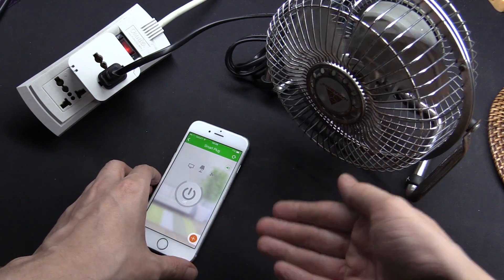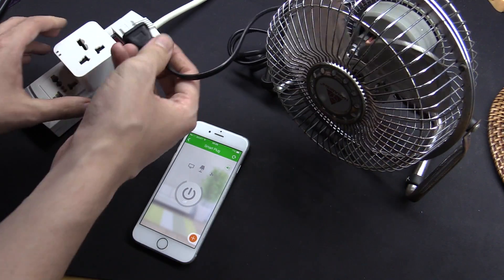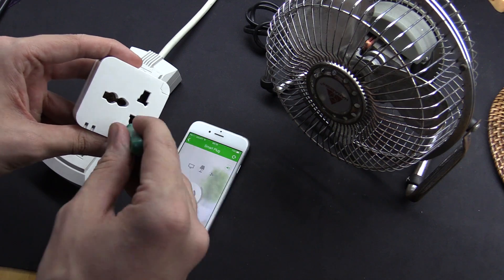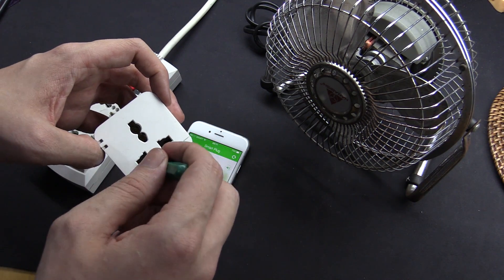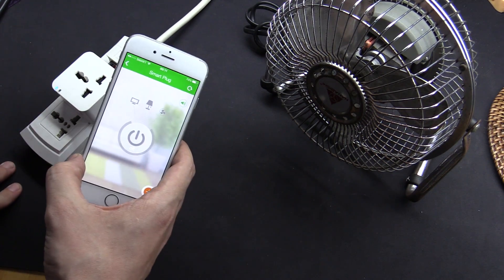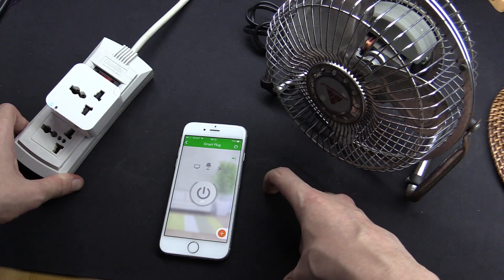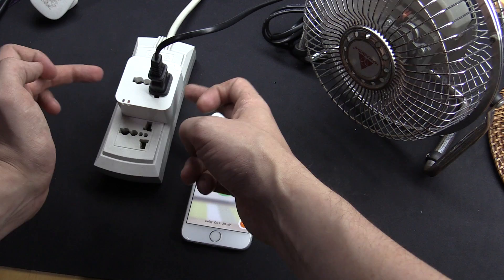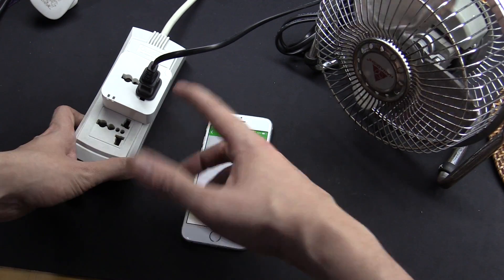Wifi Controlled Power Socket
A universal AC socket that can be remotely controlled from your phone or tablet. It also features timer and delay features.

According to the marketing blurb, this wifi controlled power socket can handle a load up to 2200W. Although personally I''d recommend smaller loads.

In the video, I turn a 15W desk fan on and off remotely using my iPhone. I also do the same with a 25W CFL bulb.

If you want to be able to remotely control an appliance using your phone or tablet, over wifi, this universal remote controlled wifi socket might be what you're looking for.

If you search for 'wifi socket' on eBay, you'll find multiple sellers.